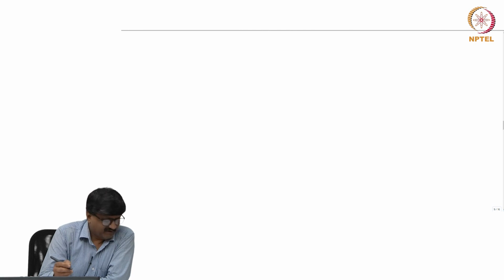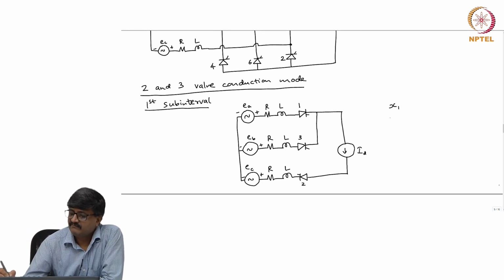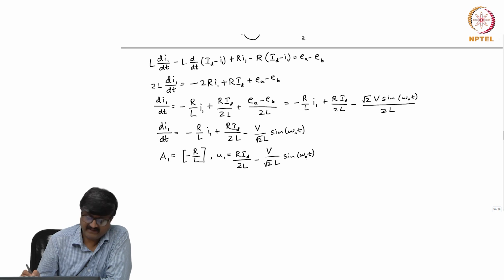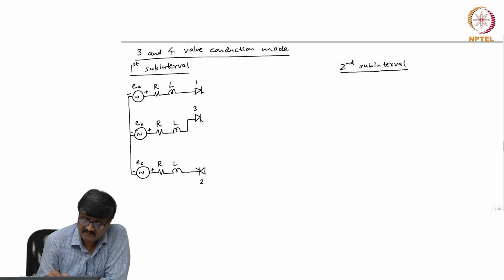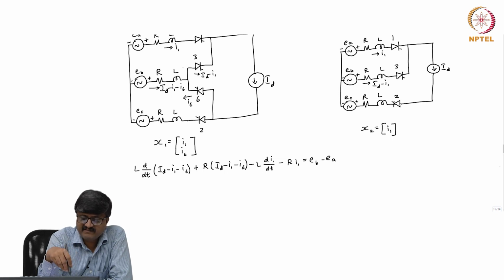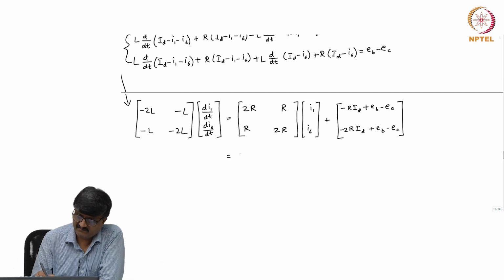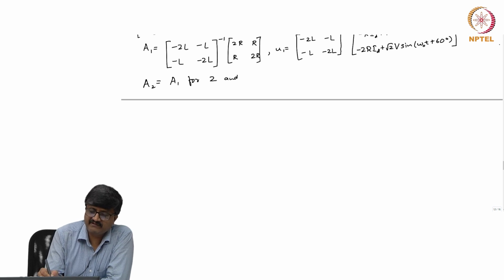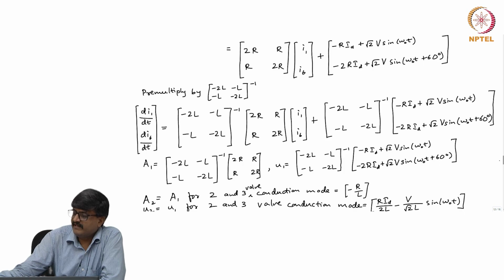Lecture 40-6 pulse LCC with resistance included on the AC side